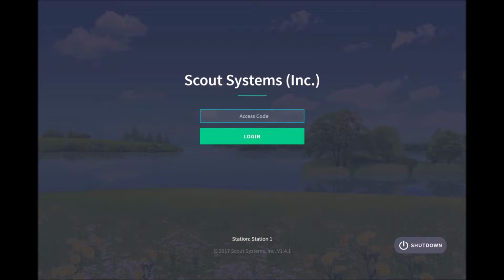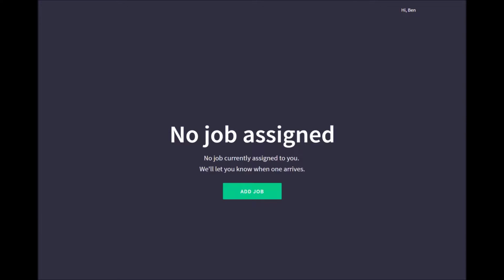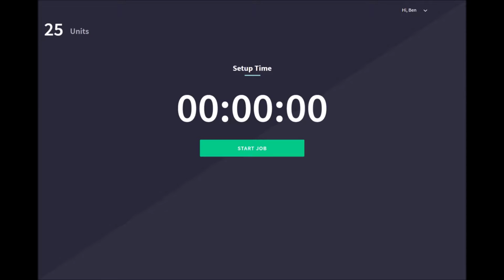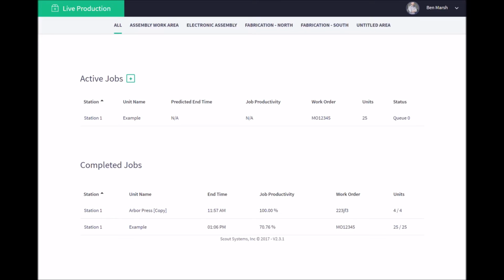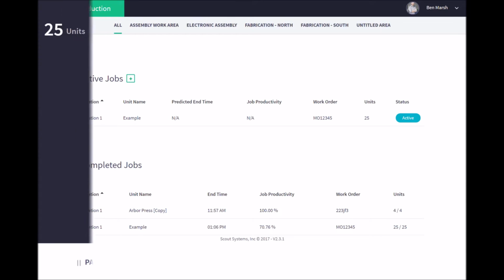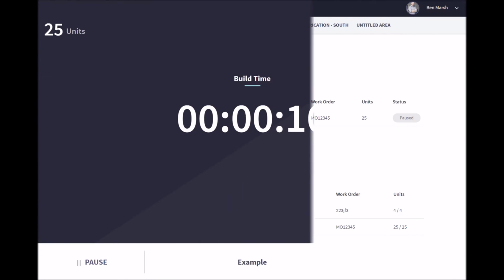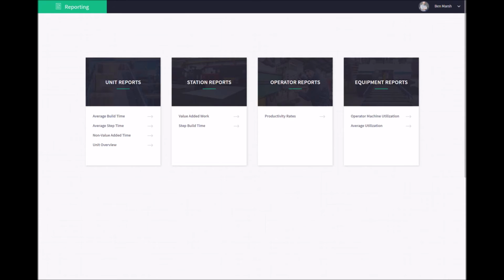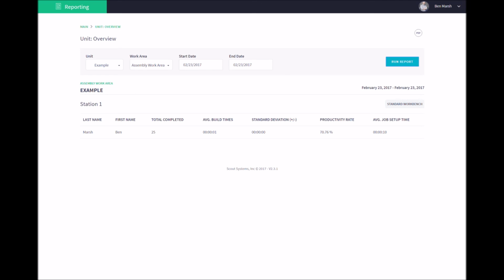Instruction-less Data Collection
Getting started with Scout Systems is incredibly easy, even without instructions you can still record setup/production time, machine utilization and waste. One day 1 you can validate the data in your ERP.